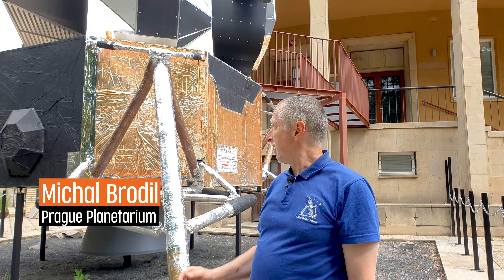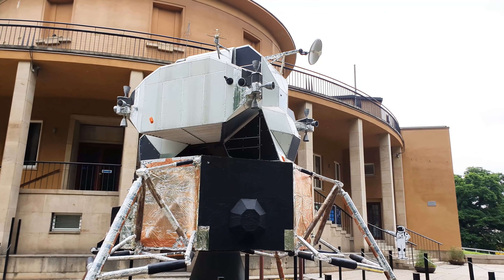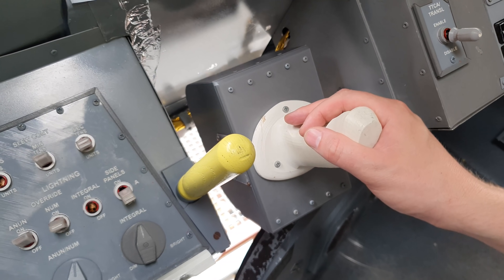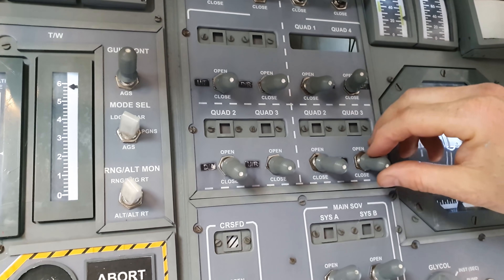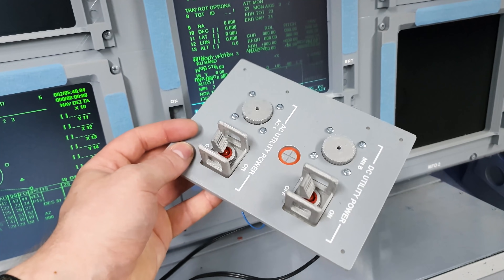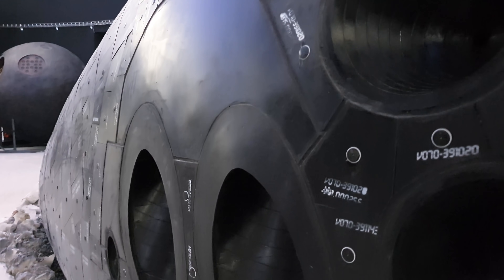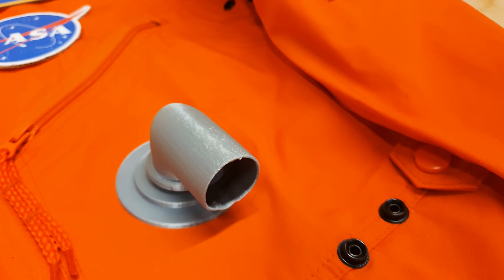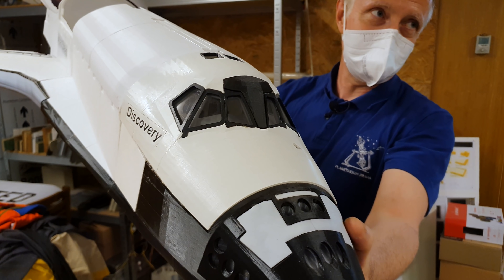3D printed Apollo Lunar Module and life-size Space Shuttle - Prague Planetarium Prusa Story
In the basement, they have four Original Prusa 3D printers, which they use mainly to create various interesting items for their exhibits. They print all sorts of small artifacts, like spacecraft scale models or astronaut’s helmets. However, there are also two epic, life-sized projects built from scratch.